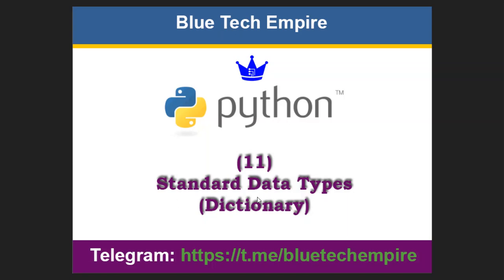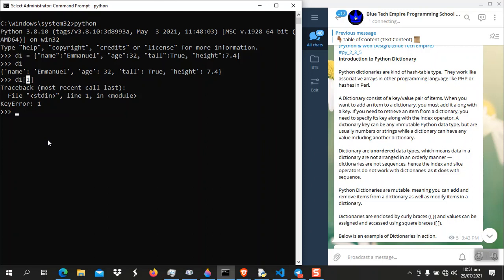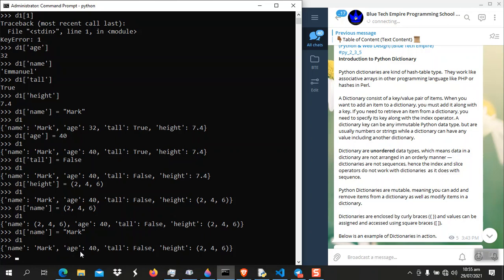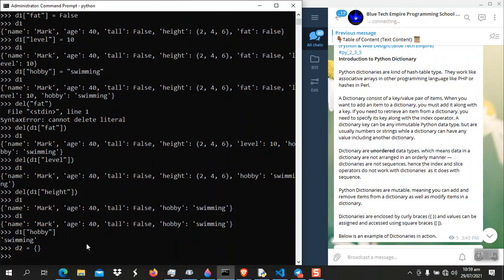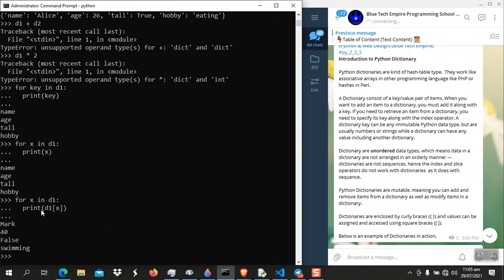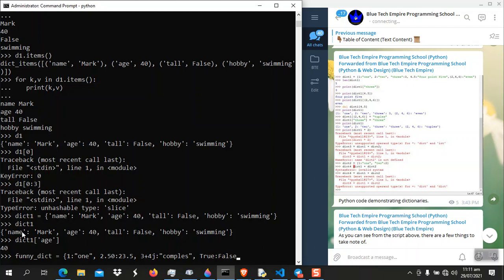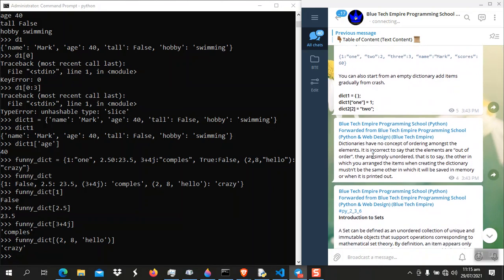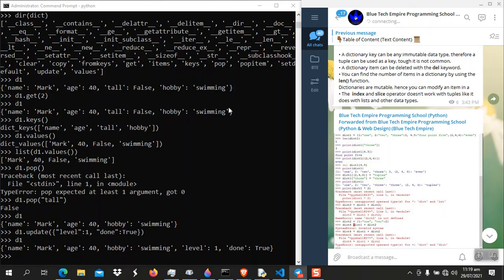Python Dictionary data type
In this video you will learn how to create and manipulate python dictionaries. This video also covers the following and much more:
• Creating Dictionaries
• Hashability of Dictionary keys
• Populating a Dictionary with key/value pairs
• Accessing values in a Dictionary using it's key
• Adding to and removing items from a Dictionary
• Traversing a Dictionary